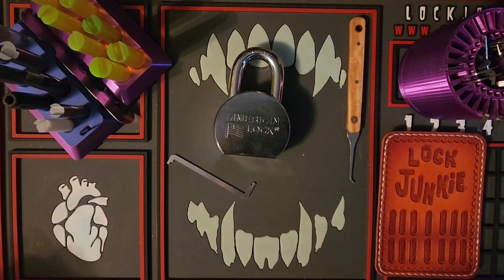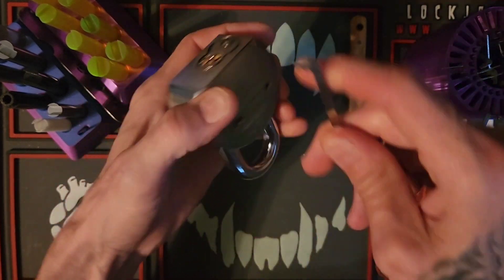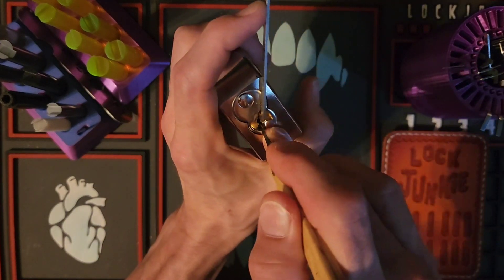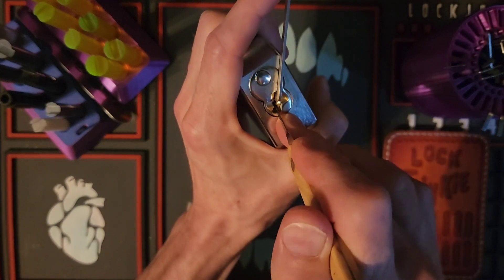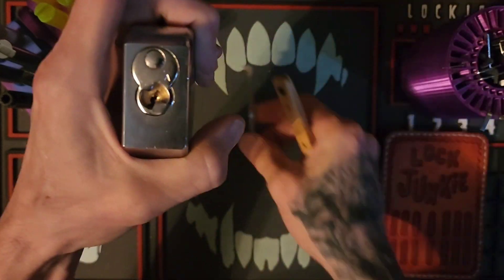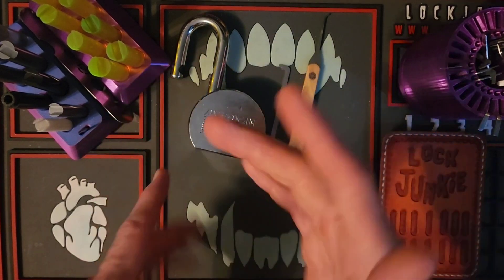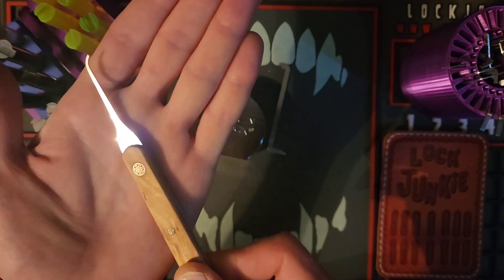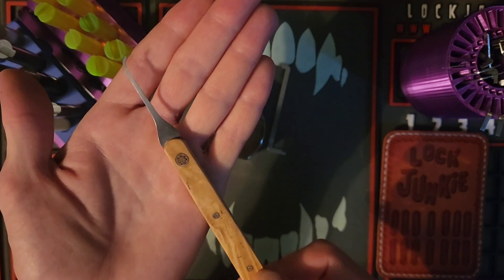Testing Out My Beautiful Custom Deep Hook Made For Me By @RandomJim42 💥🙌🫶🙏💪